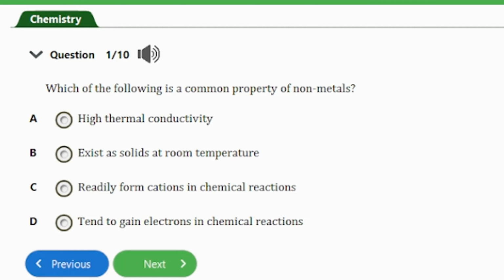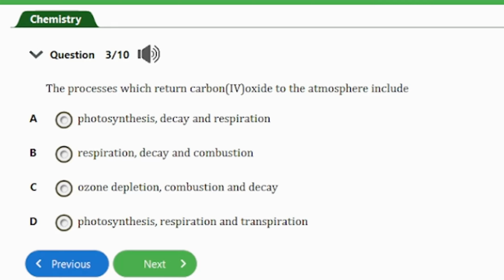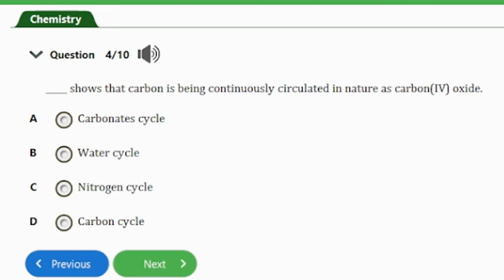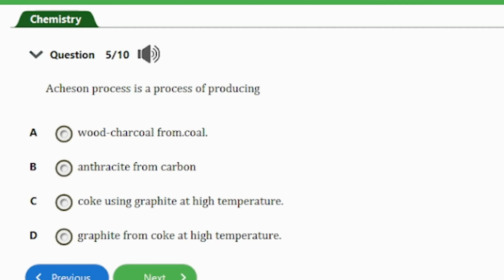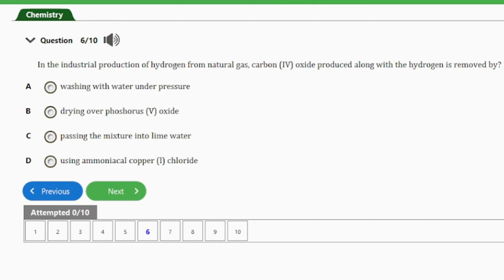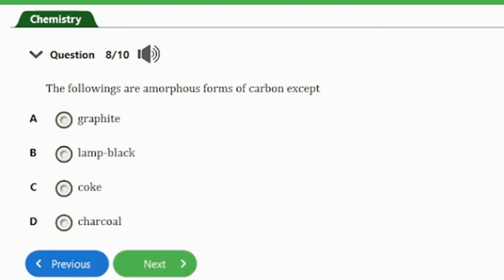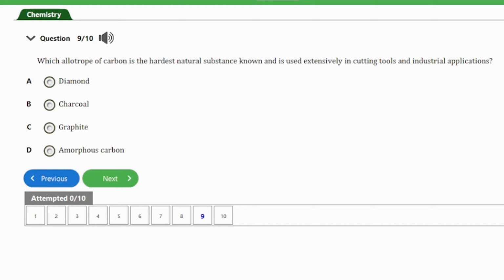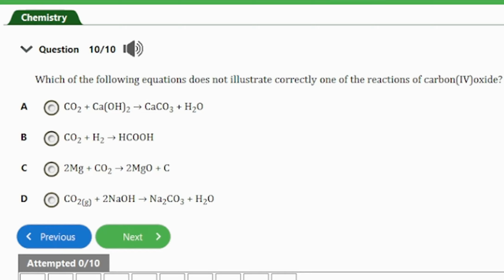JAMB Chemistry CBT Tutorial 2026 Questions On Carbon (Top 10)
JAMB Chemistry Likely Questions And Answers On Carbon

Carbon is one of the basic problems in JAMB Chemistry.

In this JAMB chemistry tutorial video, I answered JAMB chemistry 10 questions on carbon

This video is a definite guide to smashing questions on carbon in JAMB Chemistry.